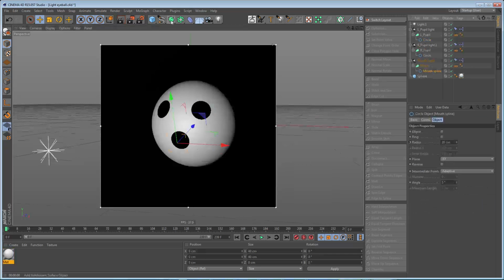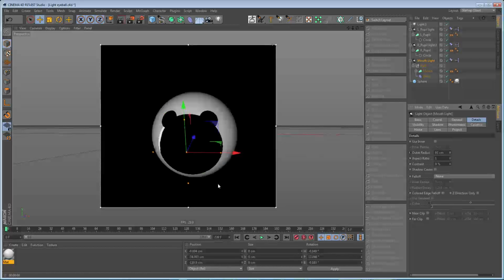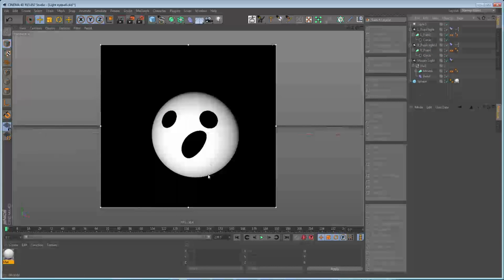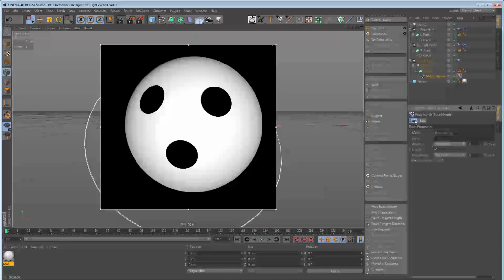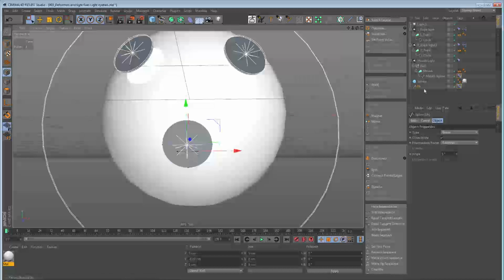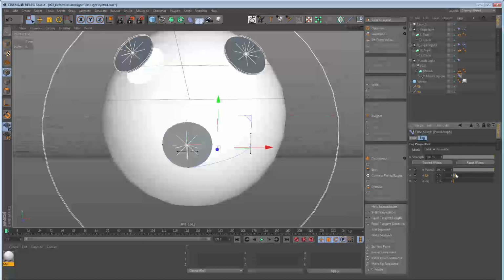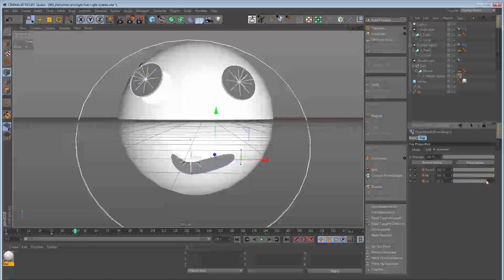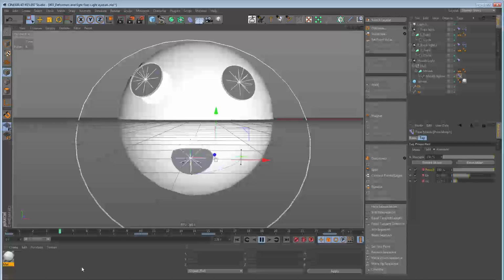Animating eyes and mouth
Part2 Tutorial on how to use light to generate cartoon eyes in C4D.
Part 2 shows ways to animate eyes and mouth. Not a lot a detail but enough to get you off and running.